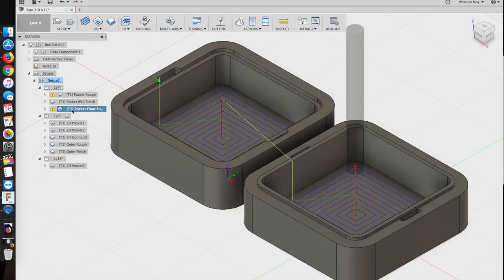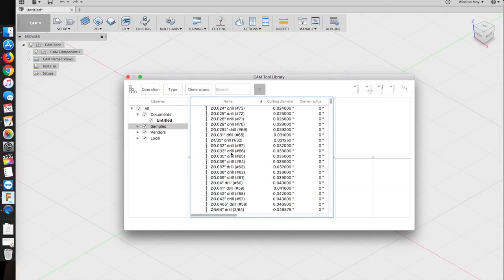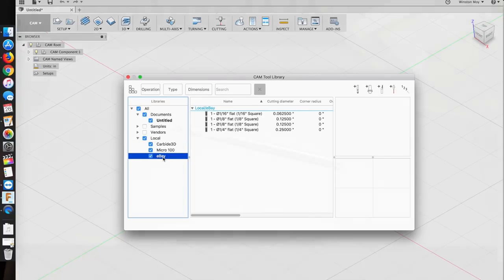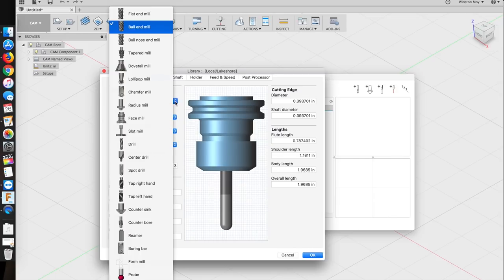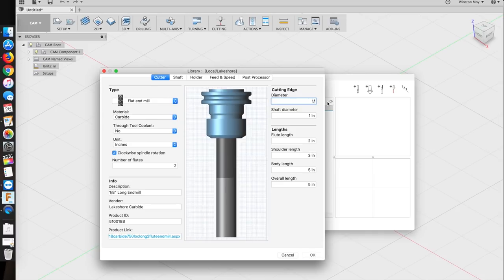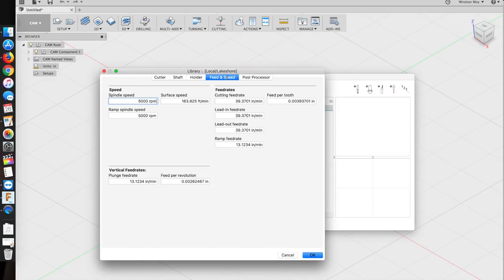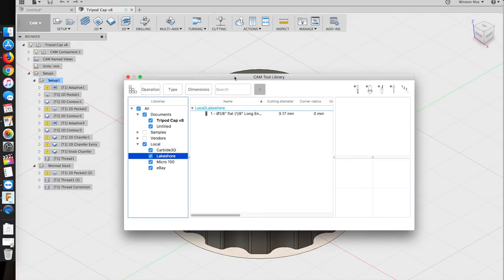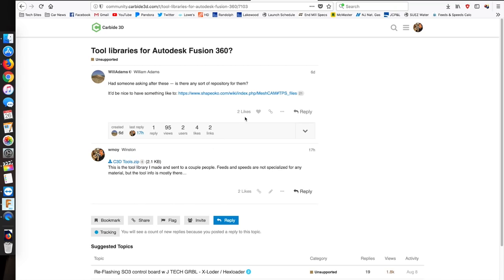Adding Endmills to Your Tool Library - Fusion 360 Fundamentals #1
A quick overview on how to add custom cutters to your Tool Library in Fusion 360.

Etsy Store